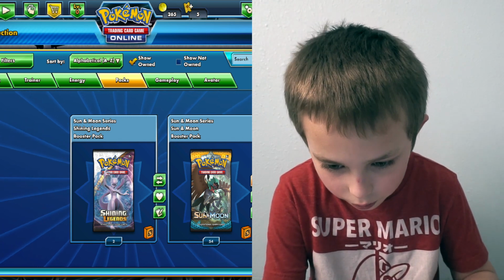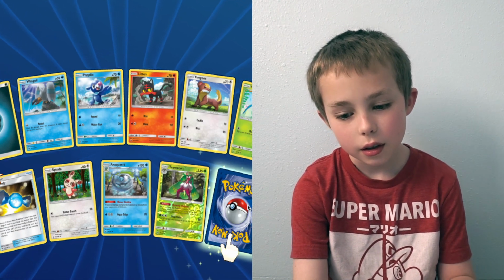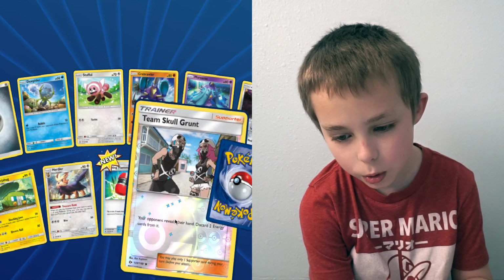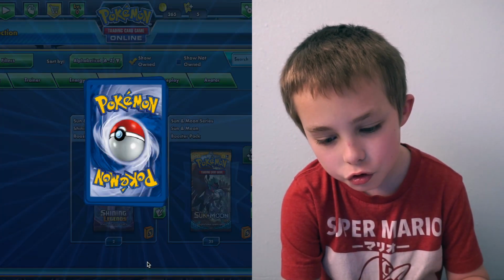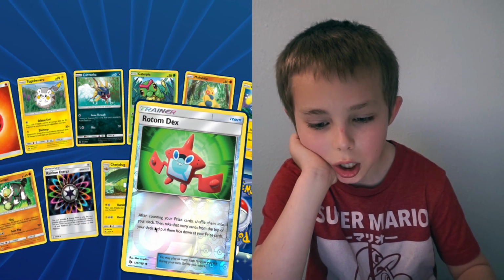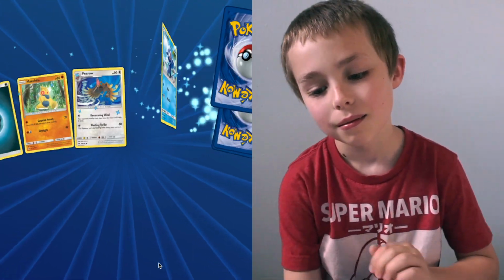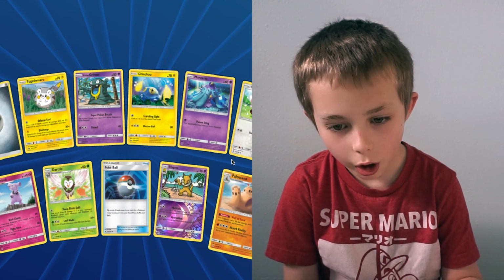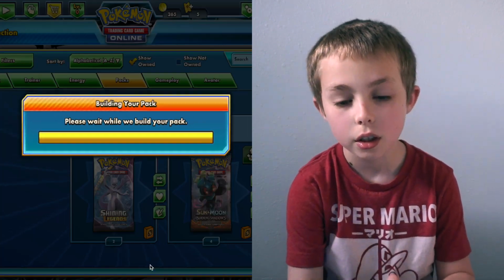Pokemon TCG Online Pack Opening Sun Moon! 50+ packs with Epic Pulls!